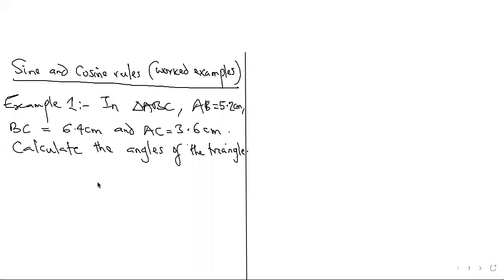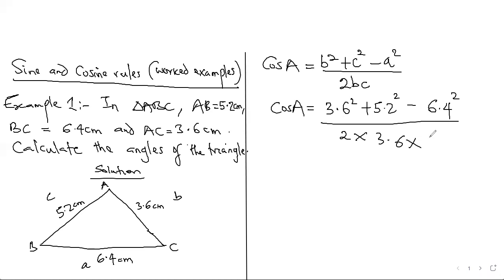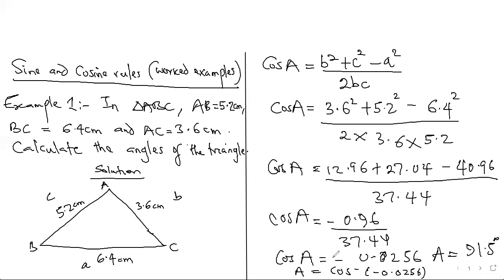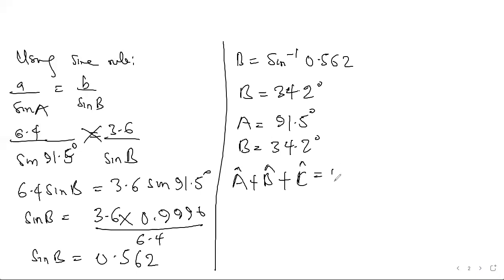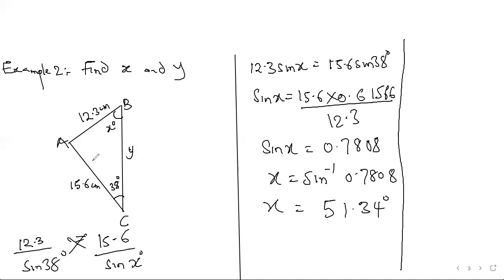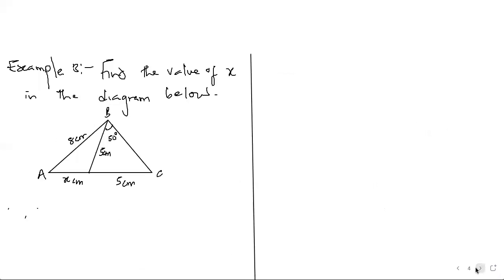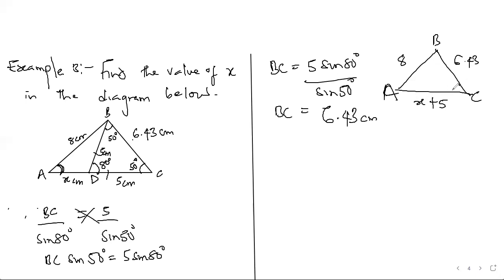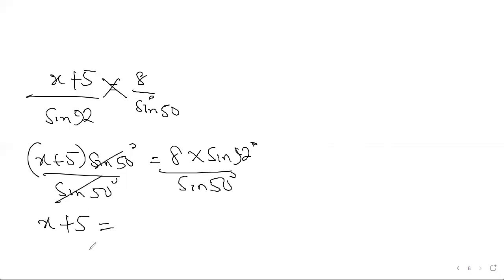Sine and cosine rules worked examples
This video is the part 5 (worked examples) of the video series on Solving triangles. It contains some interesting examples on the application of sine and cosine rules.